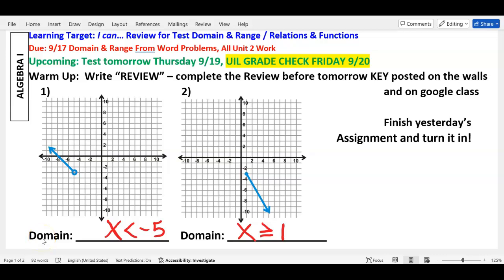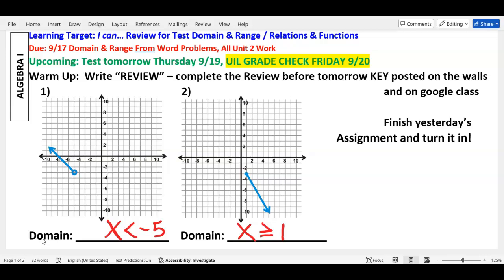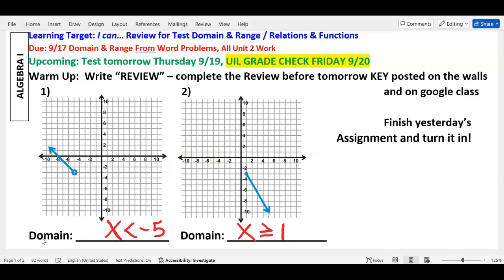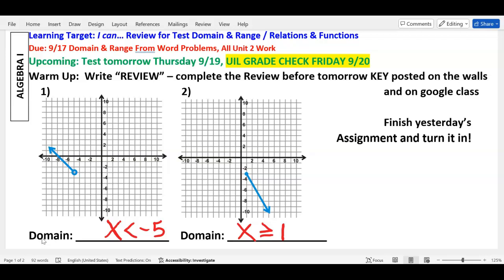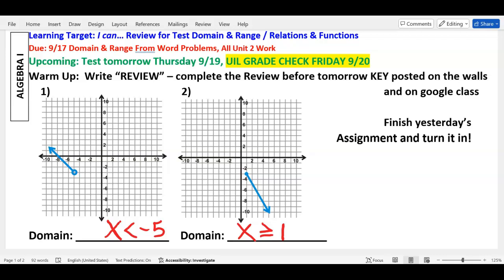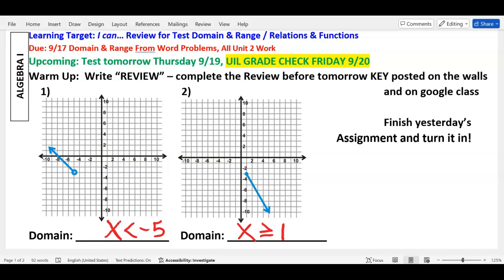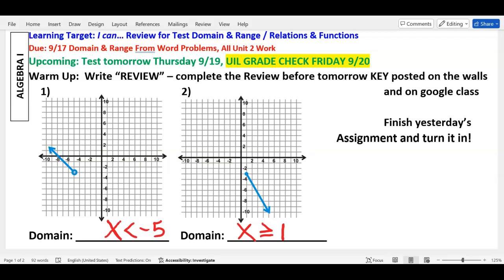9/18/24 Warm Up, Review Test Unit 2.1